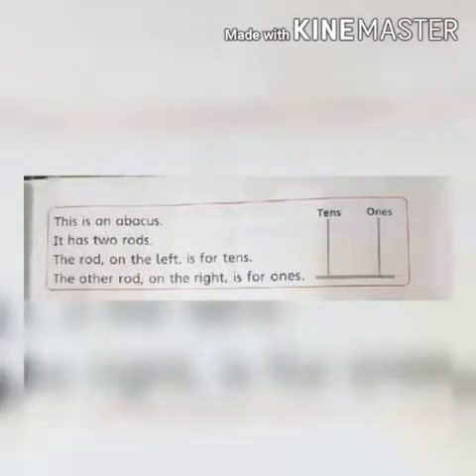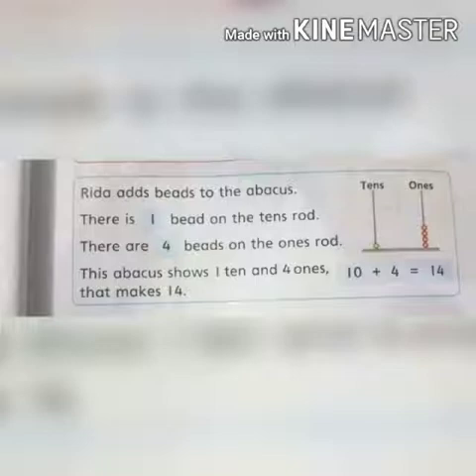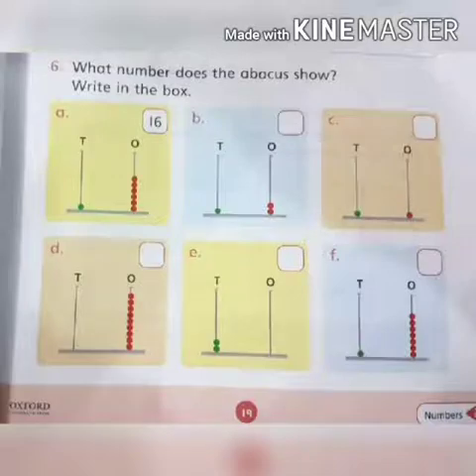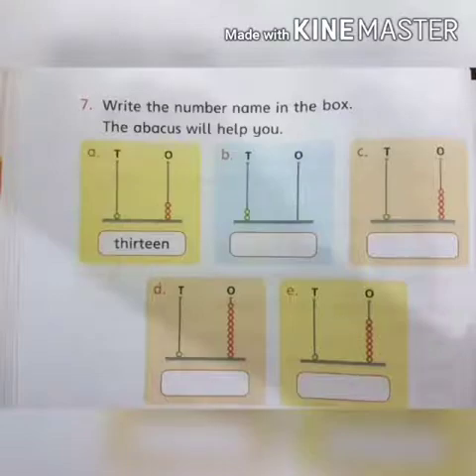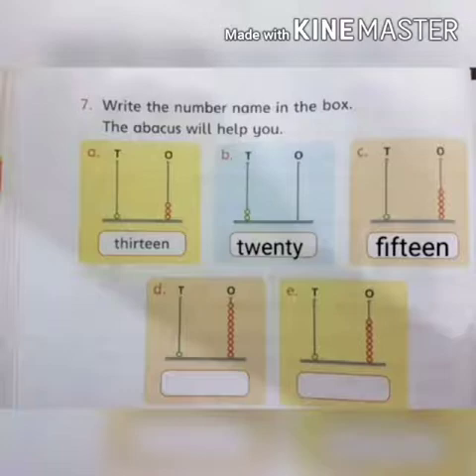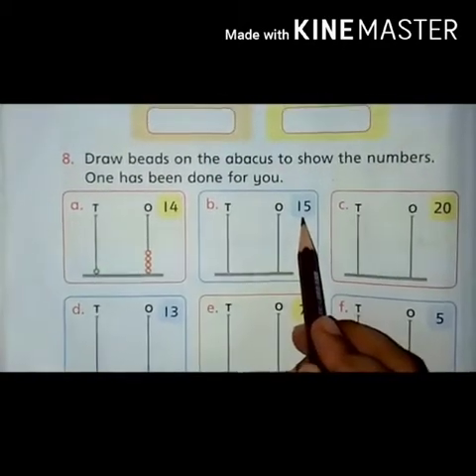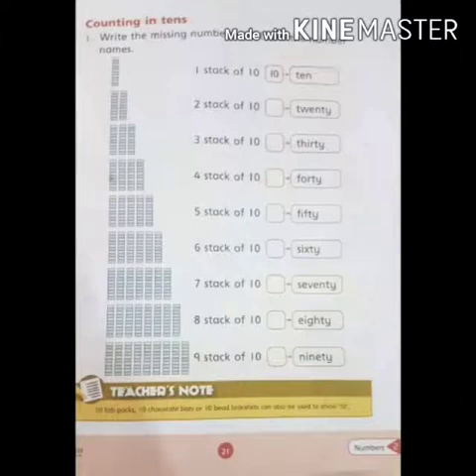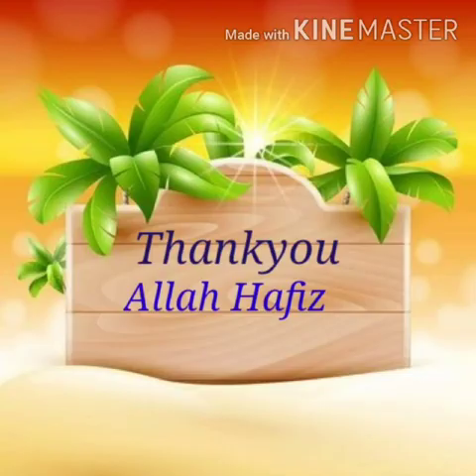Class 1 lecture 10 part 2 Maths